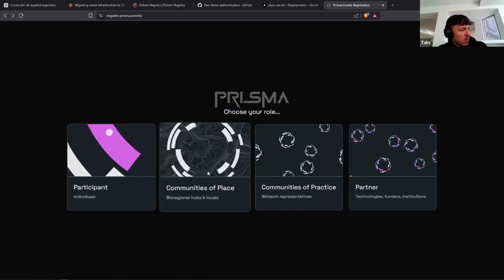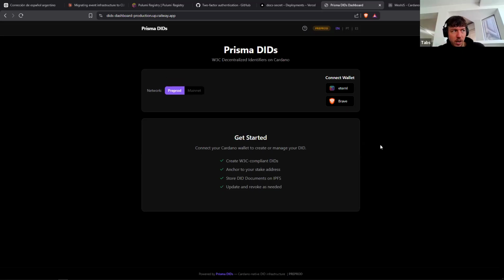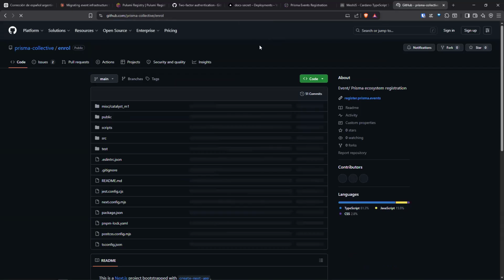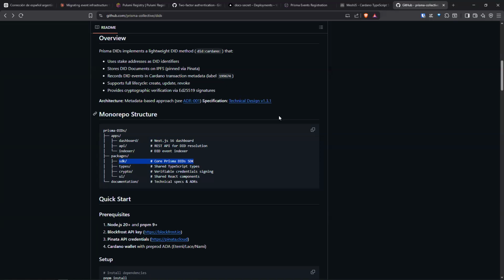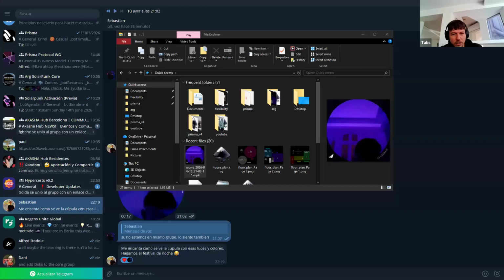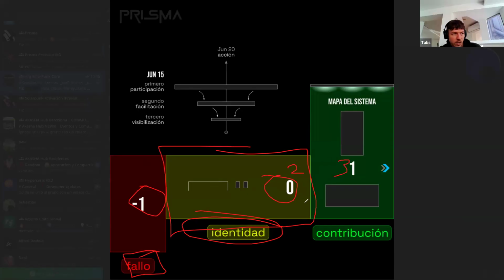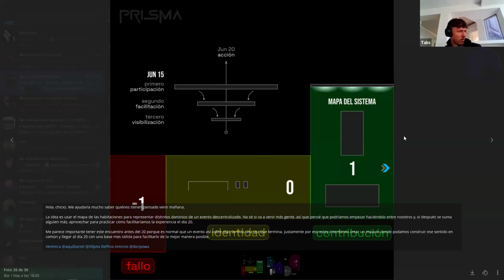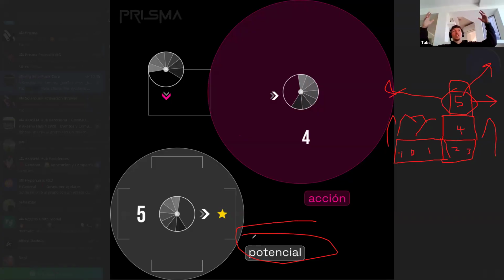Understanding Decentralized Identity: Paul Workshop Preparation (Room 0)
Solarpunk Activación (Previa)